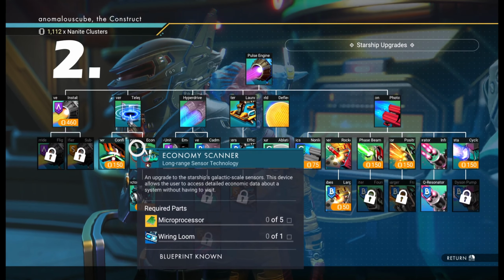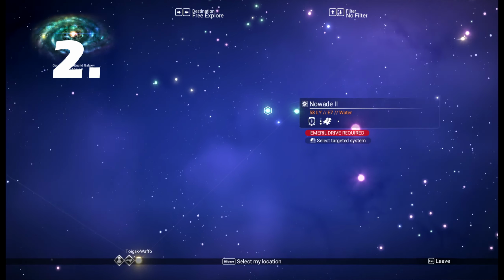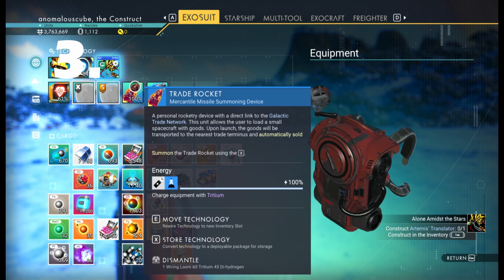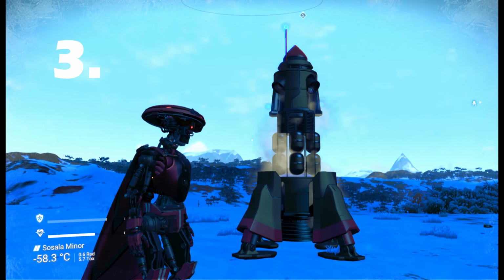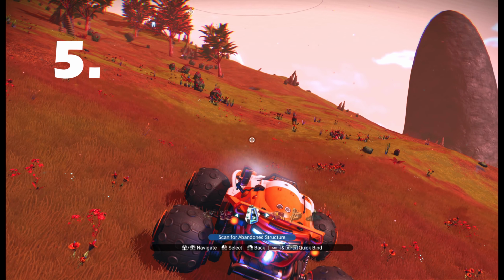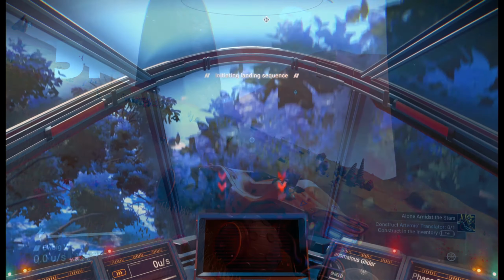5 USEFUL Things You Need in No Man's Sky!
Video on things I think are useful in No Man's Sky. These are suggestions so some of these you might not need.